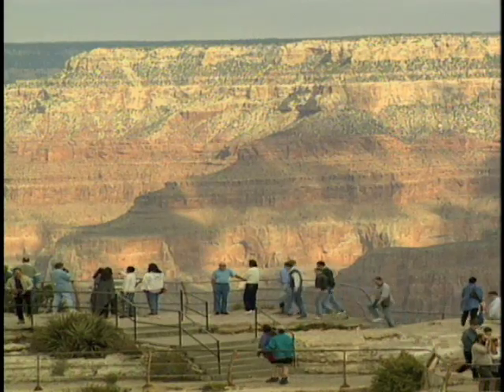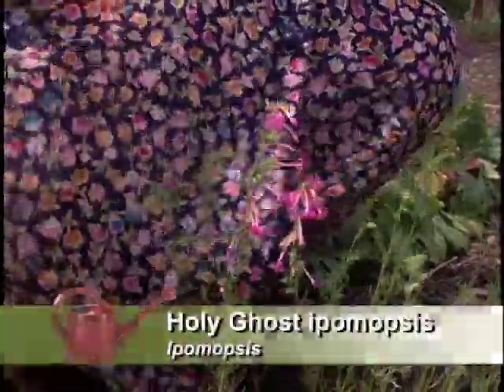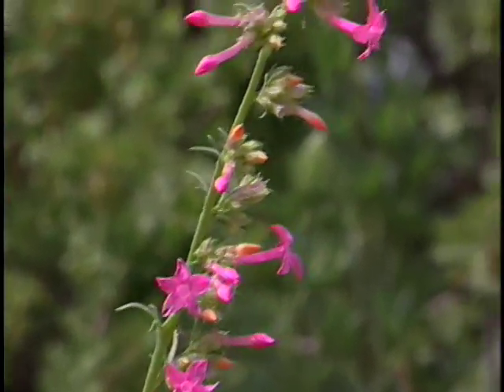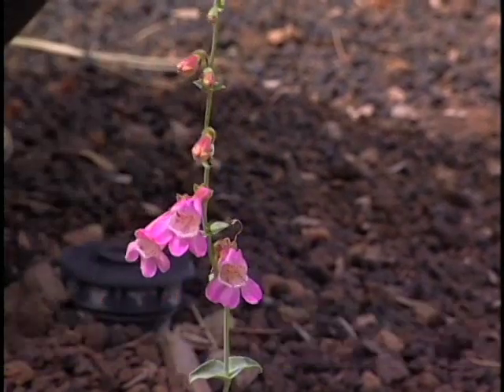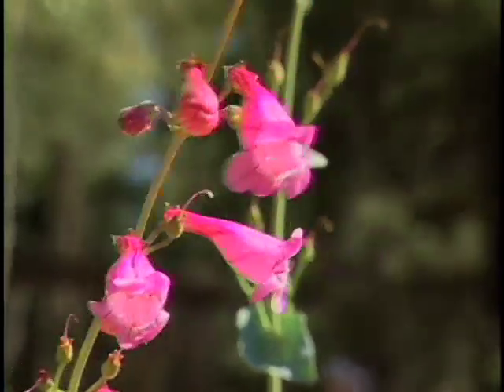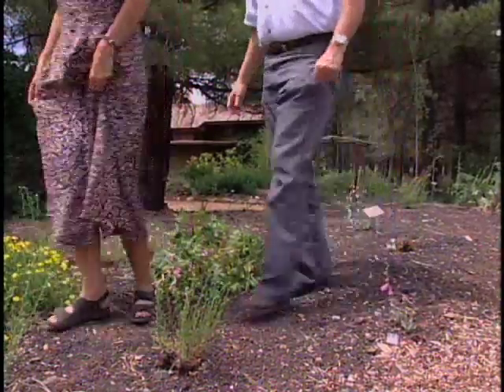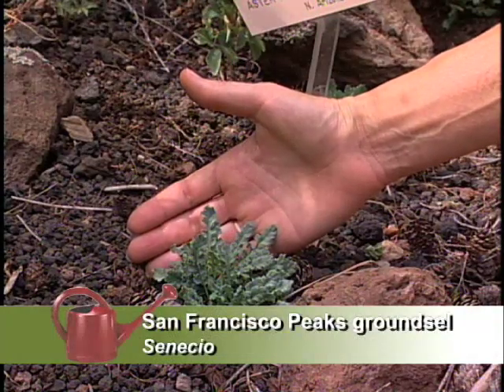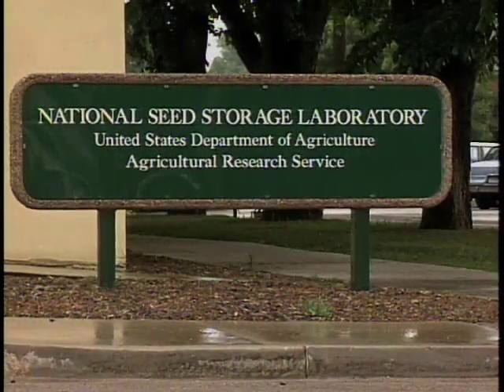Southwest Parks and Gardens - Arboretum At Flagstaff - Endangered Mountain Flowers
Southwest Parks and Gardens - Arboretum At Flagstaff - Endangered Mountain Flowers - New Mexico State University 2004 -   - Video furnished by Media Productions, New Mexico State University. Noncommercial use only. Public Parks and Gardens of the Southwest. Southwest Yard and Garden, known for showcasing spectacular home landscapes of the great American Southwest, now brings you the best of our region's public parks and gardens, drawn from more than 20 of our most popular episodes.  Join host Curtis Smith as he meets with caretakers of some of the finest plant collections in the world.